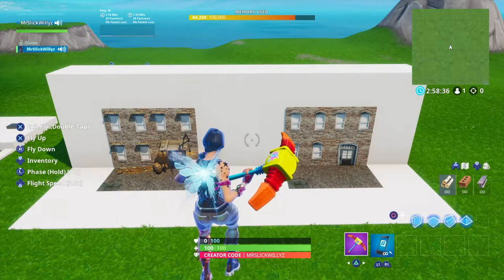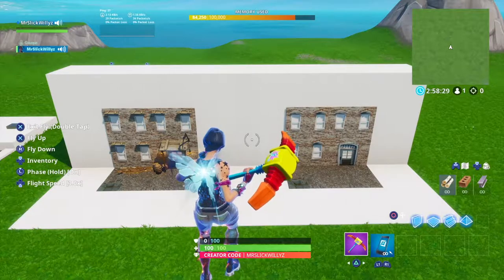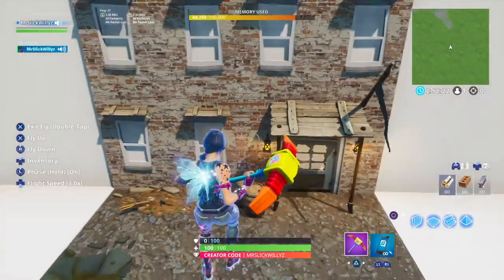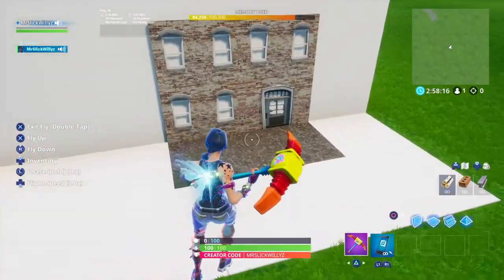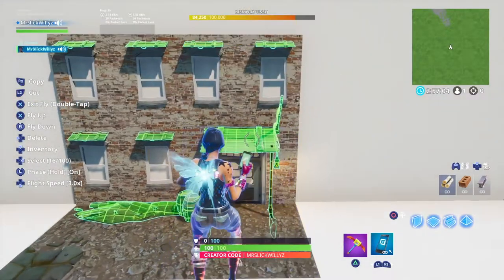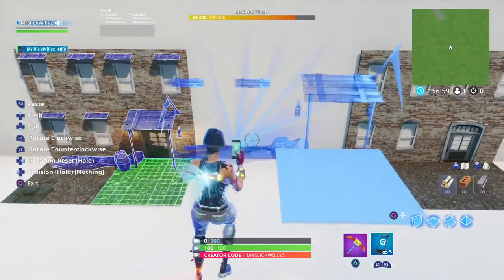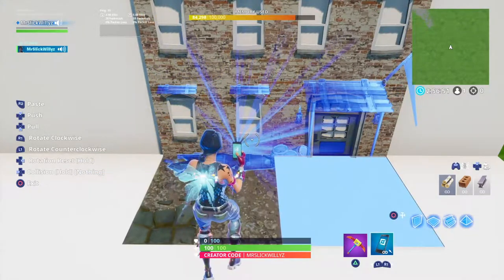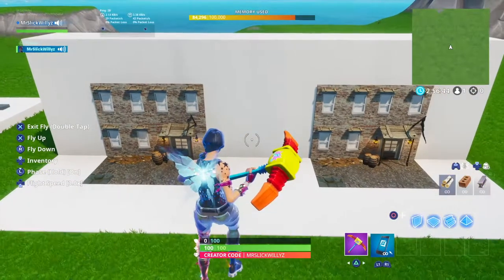Pro Tip Series: What to Know Using Multiselect in Fortnite Creative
Welcome to MrSlickWillyz Pro Tips Series! In this video, I will show you the tips and tricks you need to know in order to work most effectively while using the multi-select tool in Fortnite Creative Mode. Let me know what other tutorial videos you would like for me to make in the comments!

Use Support-A-Creator Code: ‘MRSLICKWILLYZ’ in the item-shop if you wish to support me!

By reaching 100 subs, I will finally be able to get my own Youtube URL!